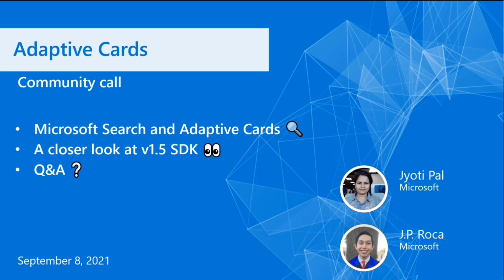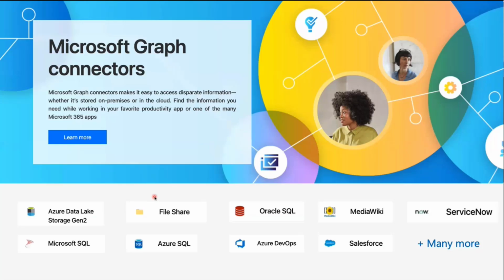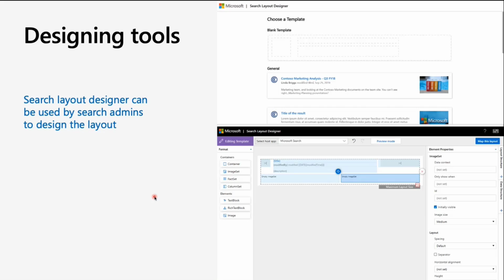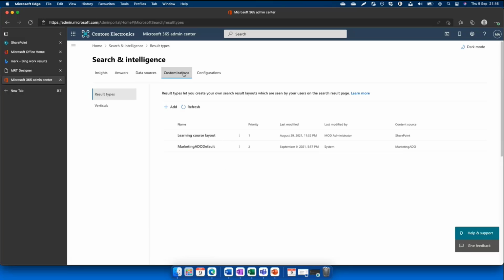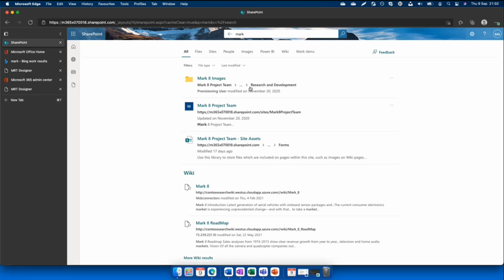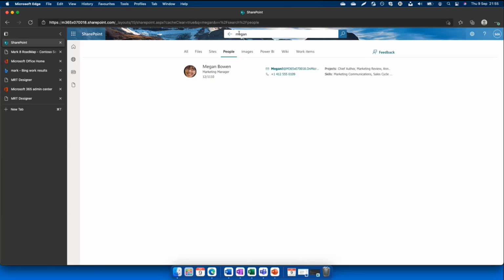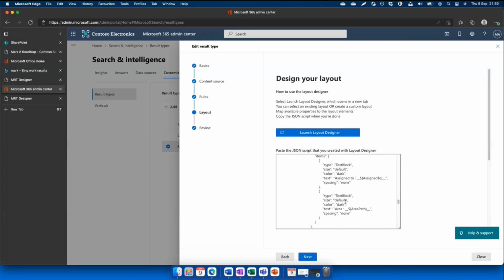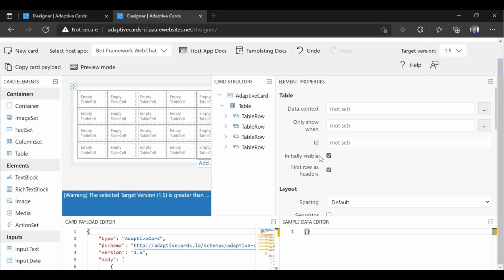Adaptive Cards community call – September 2021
In this month’s community call:  Microsoft Search and Adaptive Cards (Intelligent search for the modern workplace, architecture, Microsoft Graph connectors, rendering using Adaptive Cards, and Search Layout Designer) - Jyoti Pal (Microsoft)  A closer look at v1.5 SDK (3 features included in v1.5 preview are Table element; Input.ChoiceSet search, filtering, and auto complete; and ActionSet Overflow due out end of September - J.P. Roca (Microsoft) and finally Q&A – members of the Developer team and PM team fielded questions on a host of topics for 8 minutes.   This call was hosted by J.P. Roca (Microsoft).  Recorded on September 9, 2021.

• Next call – October 14th at 09:00am PDT